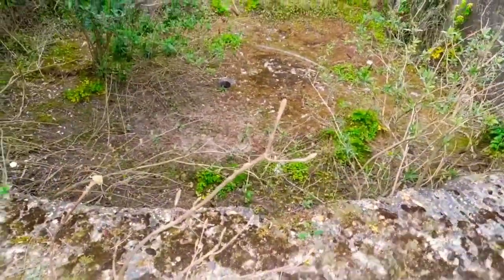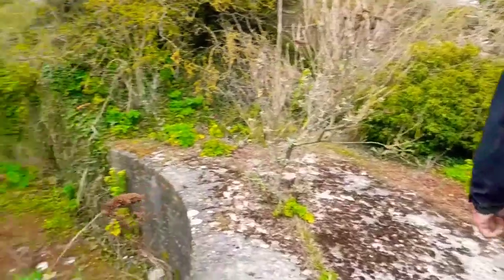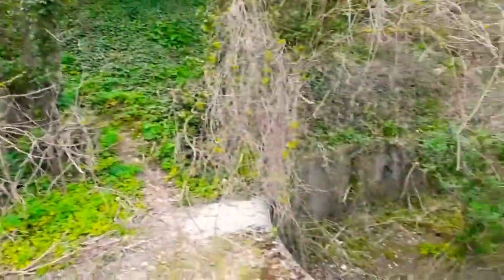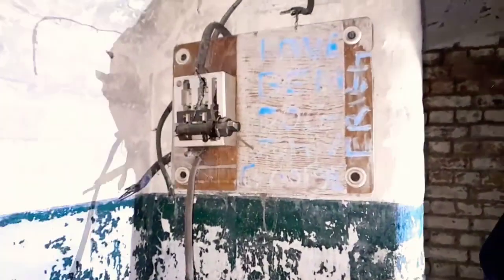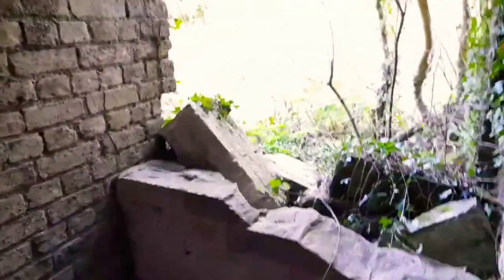Exploring Dovers Forgotten Tunnels Kent UK - (Dover Series E2)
In this video myself and Jake explore the forgotten hidden tunnels of Dover once used by soldiers to defend it's coastline.